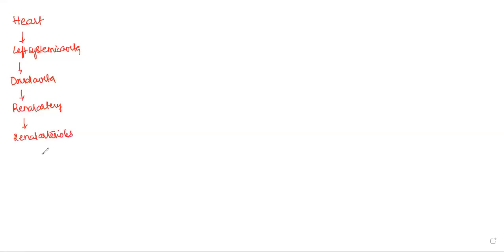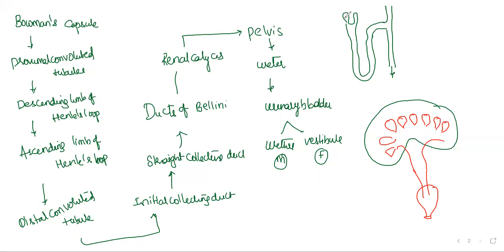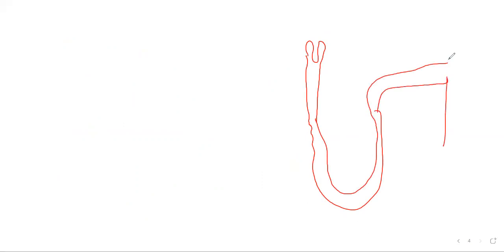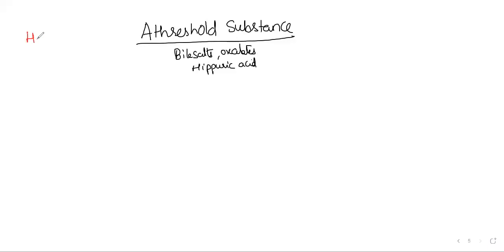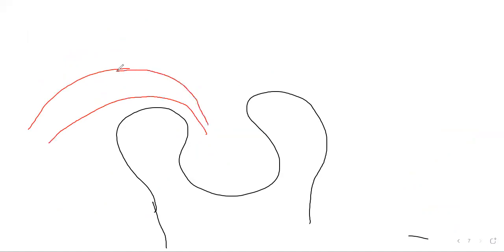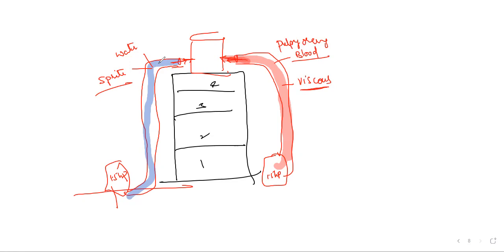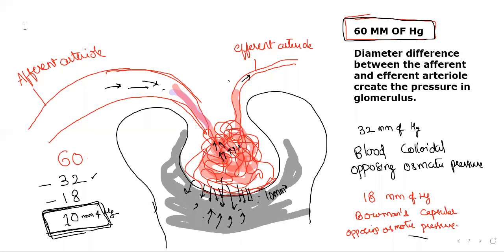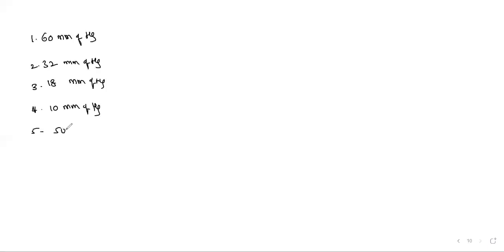Human excretory system basic concepts part - 2/2 for neet by srikanth sir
1.Animals accumulate ammonia, urea, uric acid, carbon dioxide, water
and ions like Na+, K+, Cl–, phosphate, sulphate, etc., either by ____or by other means like _____.
2.Major forms of the nitrogenous wastes excreted by the animals are ____
3.Most toxic nitrogenous waste among these (Ammonia, urea , uric acid )
4. Least toxic nitrogenious waste among these (Ammonia , urea, uric acid )
5.Toxic waste material require large amount of water for its elimination
6. Toxic waste material which can be removed with a minimum loss of water
7.Some amount of ___ may be retained in the kidney matrix of some  animals to maintain a desired osmolarity.
8. The process of excreting ammonia is called
9.  process of excreting urea is called
10.The process of excreting uric acid is called
11.Identify the major excretory material of given animals
       A. Many bony fishes. B. Mammals  C. Reptiles
12.  Identify the major excretory material of given animals .
      A. many terrestrial amphibians    B. Aquatic amphibians C. Birds
13. Identify the major excretory material of given animals.
        A. Land snails    B. marine fishes C. Aquatic insects  D. Insects
14. Examples for ammonotelic animals
15.Examples for ureotelic animals
16. Examples for uricotelic animals.
17. Excretory material which  is readily soluble, and  generally excreted by diffusion across body surfaces
18. Terrestrial adaptation necessitated the production of lesser toxic nitrogenous wastes like ____and _____ for conservation of water.
19. Excretory waste which eliminated  through gill surfaces (in fish) ___
20. In ureotelic animals _____ prouced by  metabolism is converted into urea in the _____and released into the ___ which is filtered and excreted out by the kidneys.
 21. Kidneys do not play any significant role in the  removal of this excretory waste material __
22. Uricotelic animals excrete nitrogenous wastes as uric acid in the form of ___or ___ with a minimum loss of water.
23. In most of the invertebrates, excretory structures are ____tubular forms
whereas vertebrates have ____ tubular organs called kidneys.

24. Malpighian tubules help in the removal of ____ and ______.

25. Excretory structures in Platyhelminthes are
26. Excretory structures of rotifers and some annelids
27. Excretory structures of Cephalochordate – Amphioxus
28. Protonephridia are primarily concerned with ionic and fluid volume
regulation, i.e., ________
29. ____ are the tubular excretory structures of earthworms and other annelids.
30.Structures which help to remove nitrogenous wastes and maintain a fluid and ionic balance in earthworms and some annelids ___
31. Excretory structures of most of the insects including cockroaches __
32. Function excretory organ in most of the insects including cockroaches __
33. _______ or ____ perform the excretory function in crustaceans like prawns.
34. Inner to the hilum is a broad funnel shaped space called the ___ with projections called ____.
35.Excretory  system  of human consists   -
36.Shape and colour of kidney
37. Kidneys are  situated between the levels of last ___and ___vertebra close to the dorsal inner wall of the abdominal cavity.
38.Each kidney of an adult human measures ___ cm in length, ___cm in width,___ cm in thickness with an average weight of ____ gm.
39.The point at which the renal artery and nerves enter and renal vein and ureter leave is called   -
40.Towards the centre of the inner concave surface of the kidney is a notch called _____
41.Outer layer of kidney is covered by  _____
42.Two zones of the kidney inside are
43.Outer surface  of the kidneys is  ( convex  / concave )   -
44. Outer portion of kidney is called  -
45.Inner portion of kidney  is called
46. Functional units of kidney are
47.Multiple cone shaped masses of tissues of medulla are called    -
48.Singular  form of Calyces is ___
49.Number of Nephrons in each kidney (nearly)
50.Medullary parts projecting into the calyces are ___